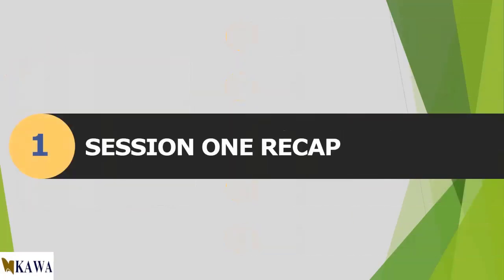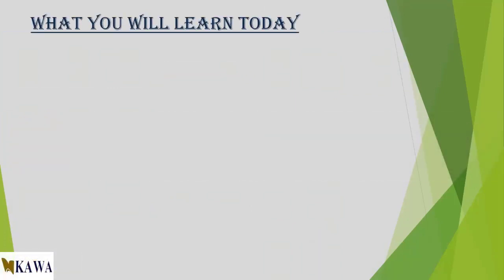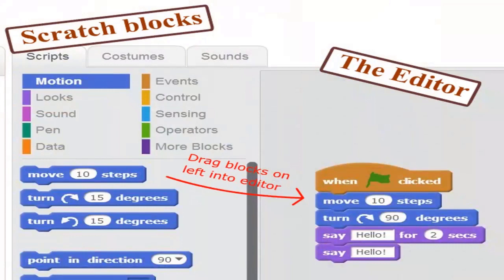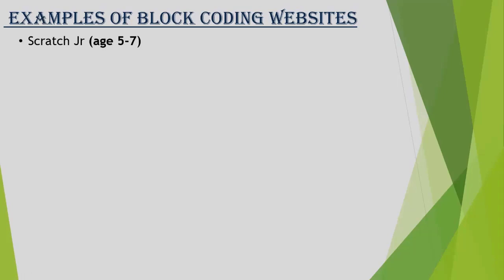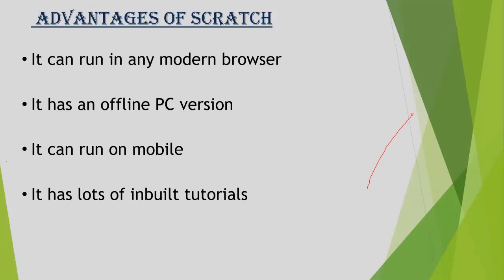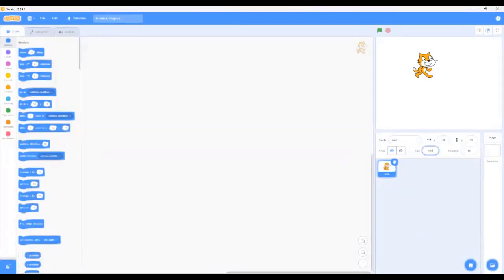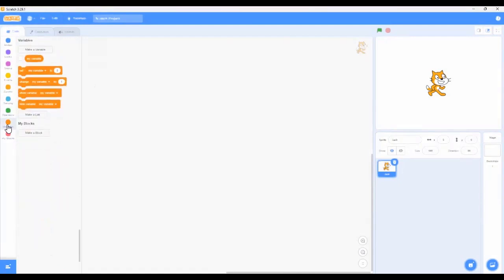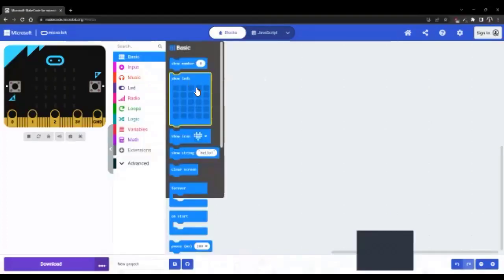ICT CLUB WEEKLY SESSION TWO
Introduction to block coding with Scratch and Pictoblox